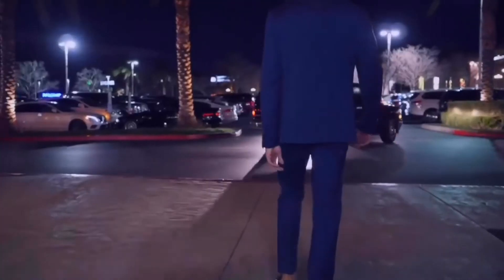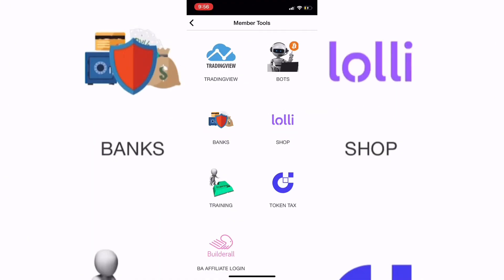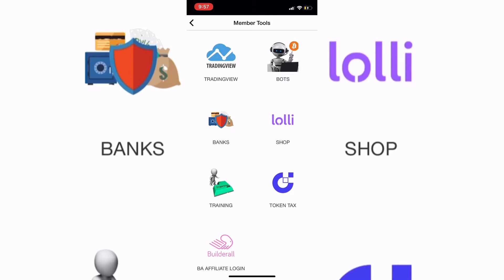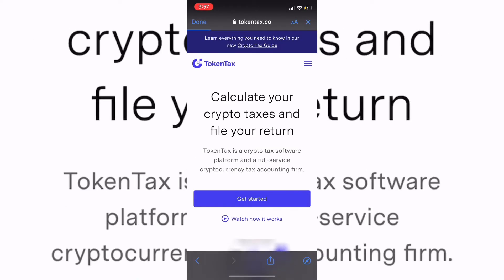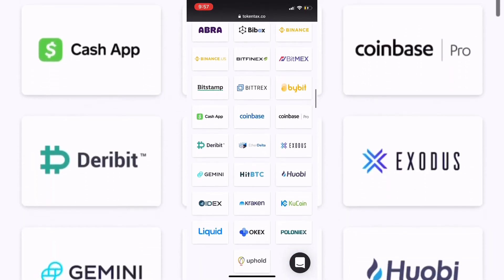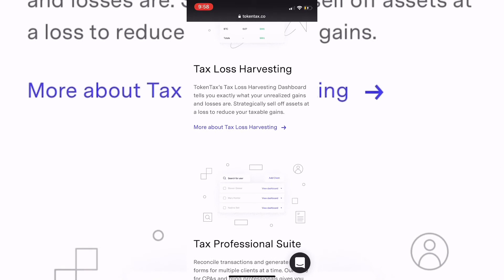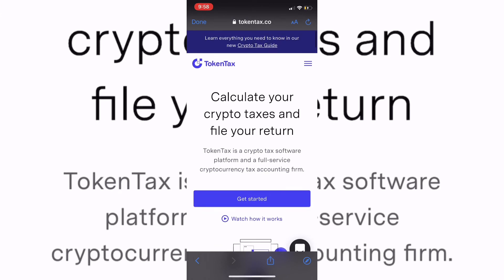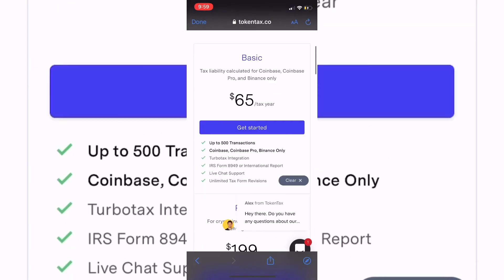How to file your Crypto taxes with token tax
How to file your Crypto taxes using Token Tax